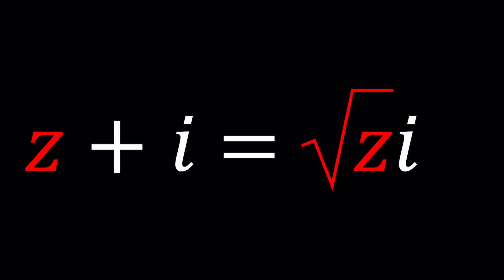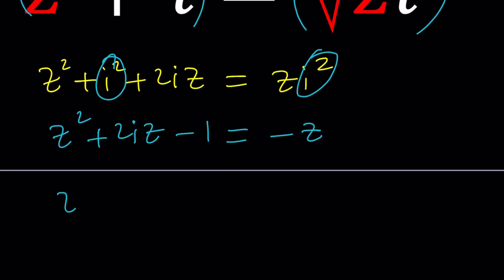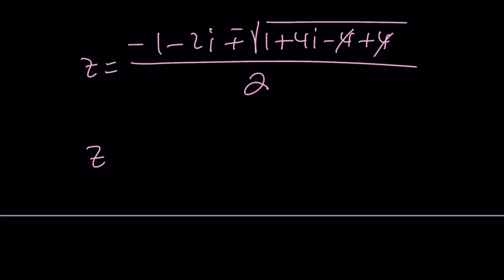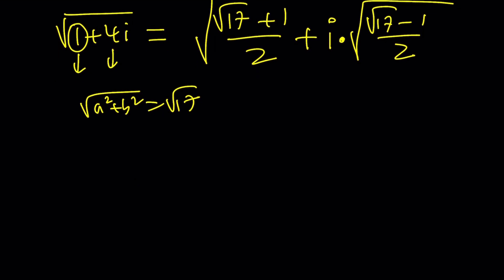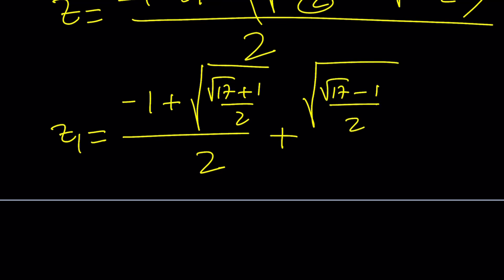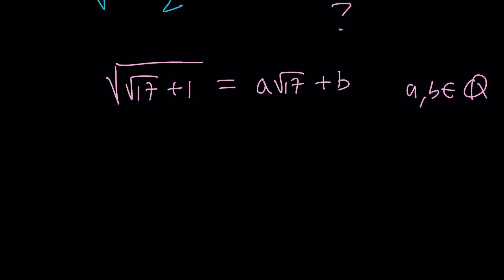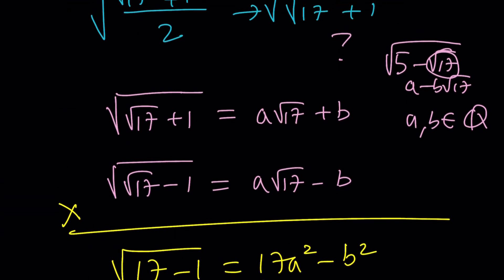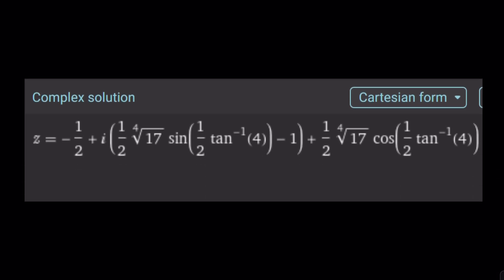Solving A Radical Equation | Problem 237